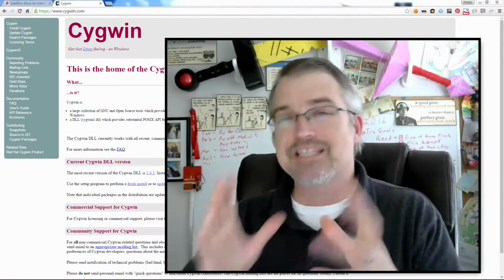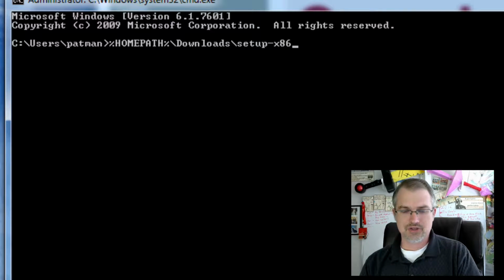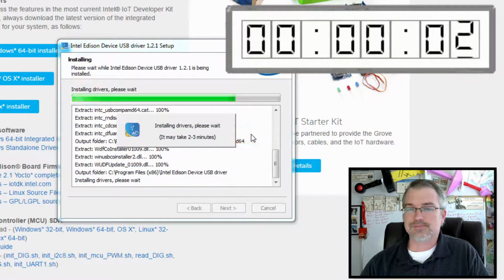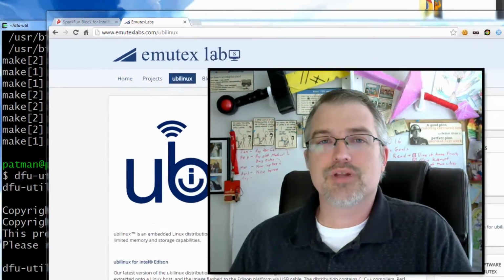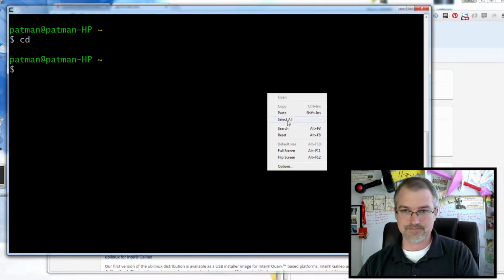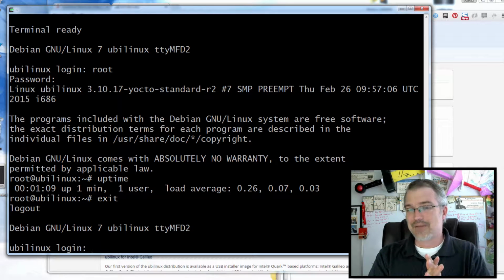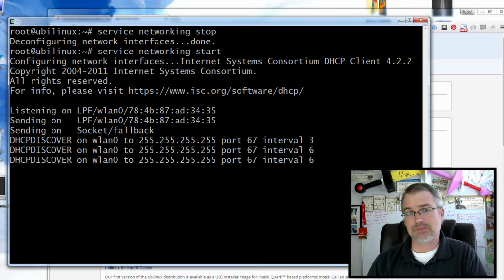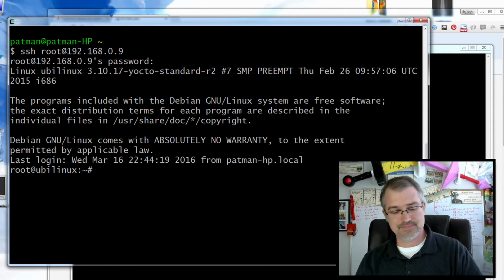Faster Install Ubilinux On Intel Edison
How to install Ubilinux on the Intel Edison Faster (than the last time I showed you)

Install command

Install dfu-util

    git clone git://git.code.sf.net/p/dfu-util/dfu-util
    cd dfu-util
    ./autogen.sh
    ./configure
    make
    make install